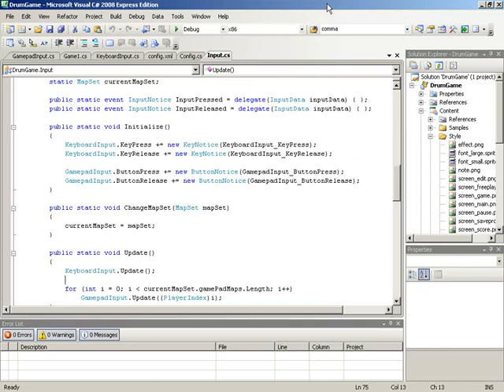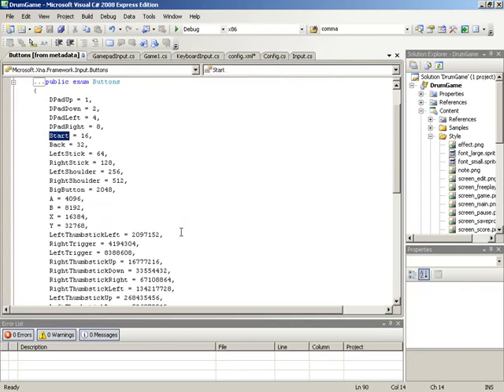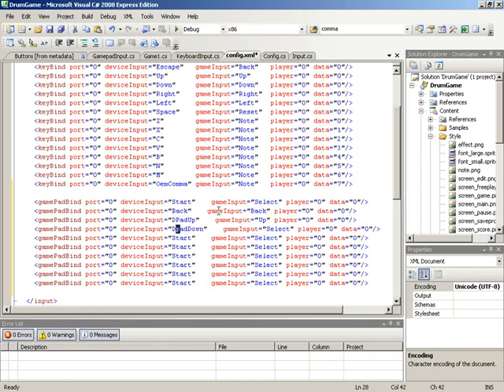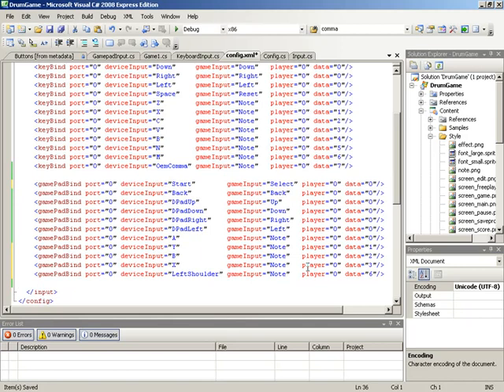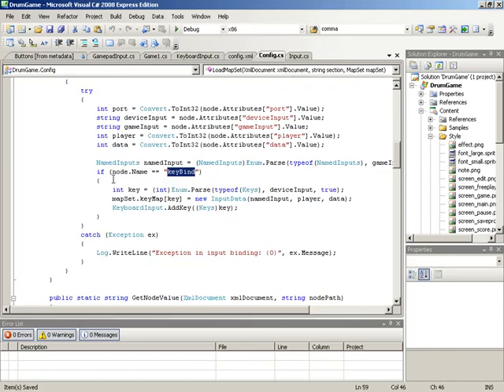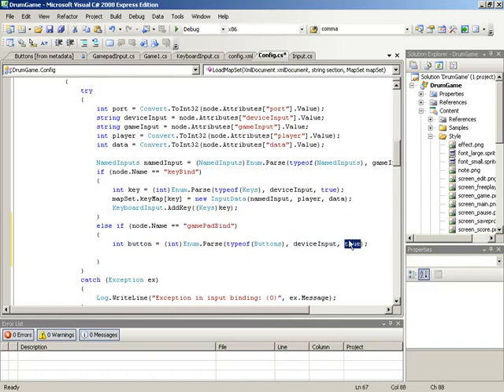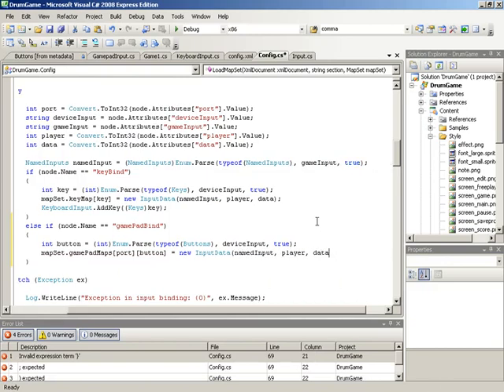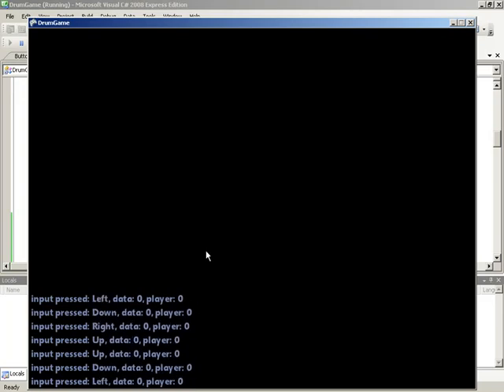🔴 Gamepad Input (3) • Drum Game (cf. Guitar Hero®) • XNA and C# Game Dev • MonoGame • (Pt. 31)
Learn XNA (MonoGame) C# Programming - Drum Game (cf. Guitar Hero® / Rock Band®) - Gamepad Input (3).

All that is left to do to make the gamepad usable is to create a series of button bindings within the XML file. We address this in this video.